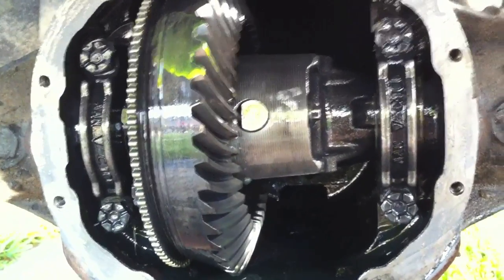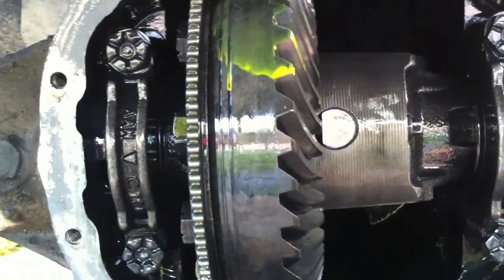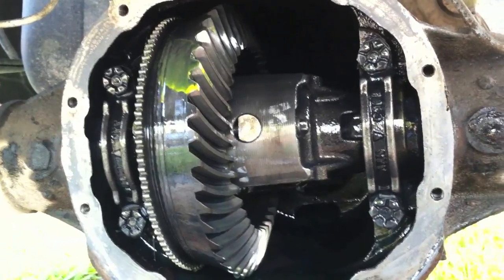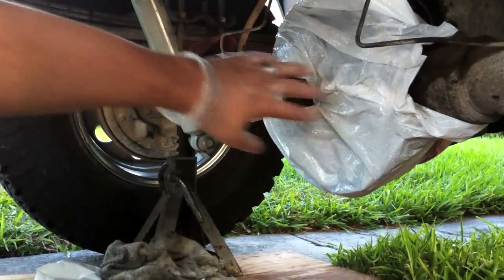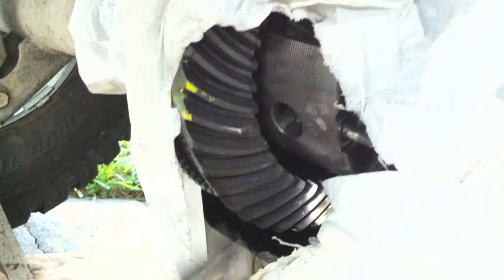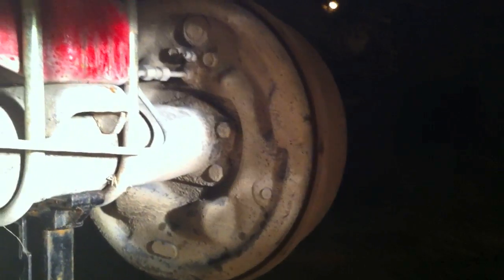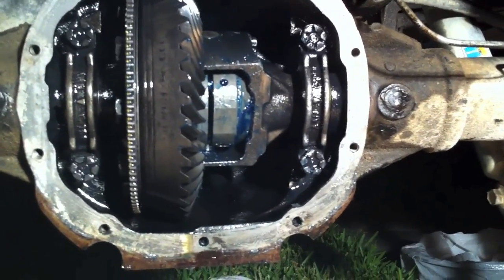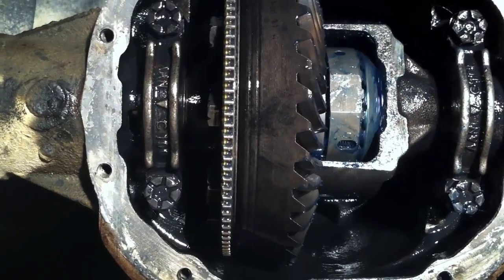Lock Right Locker - Part 2: Install in Ford Ranger [HD]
This is how I installed my Richmond Lock Right. Includes how I solved the pin removal problem, and the grinding of the ring gear. I can't say I did it correctly, or that you should do it like this. This is model 1830-LR which I install in my 1998 Ford Ranger 2WD which I often use for Off-Roading Mudding, etc...
This is going to be a similar procedure on most cars and trucks, and nearly identical for Ford Mustang V6 which uses the same exact part number.